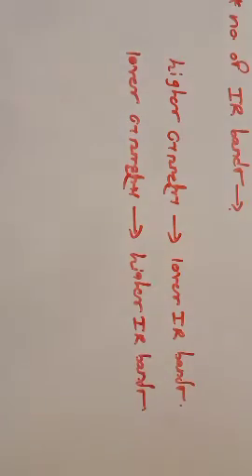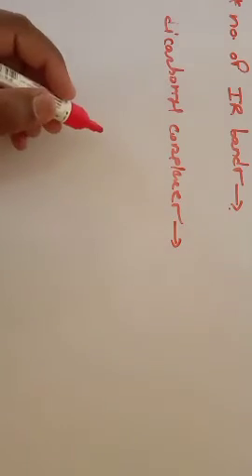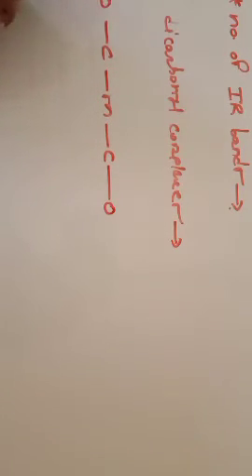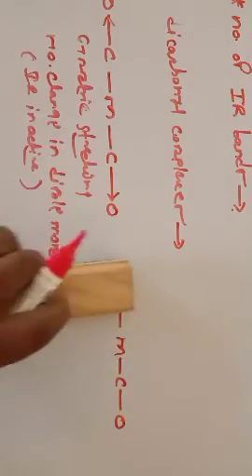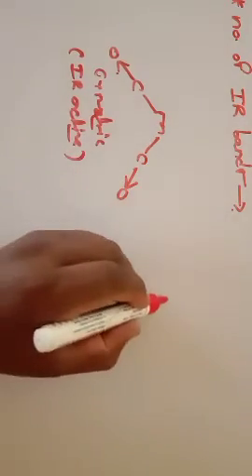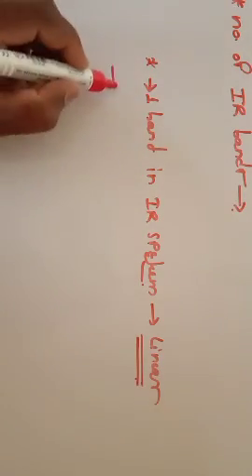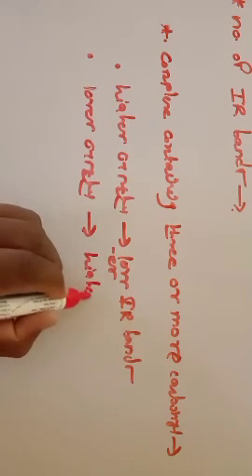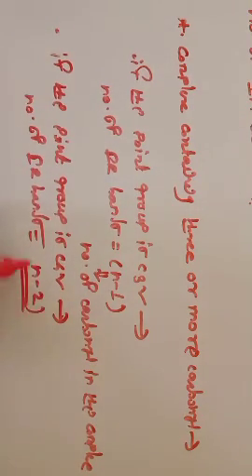IR bands lecture 1